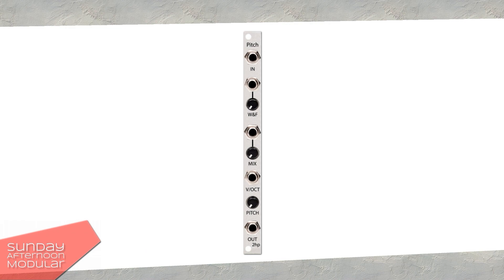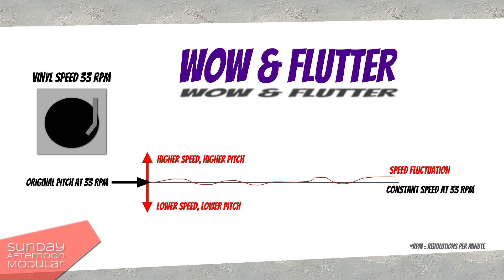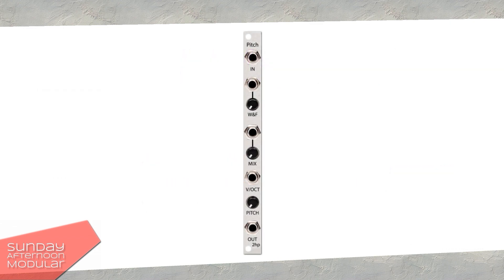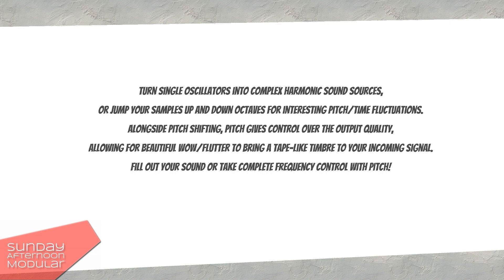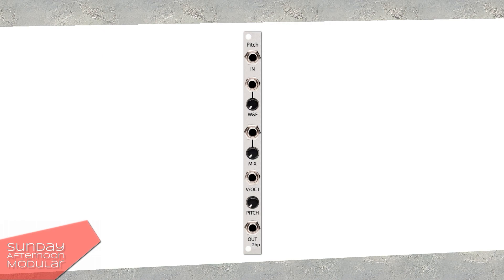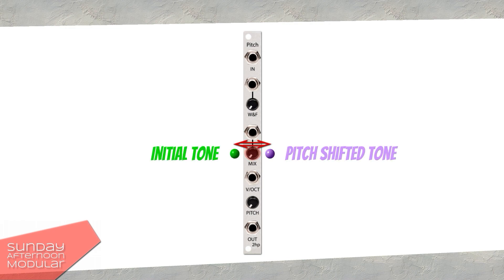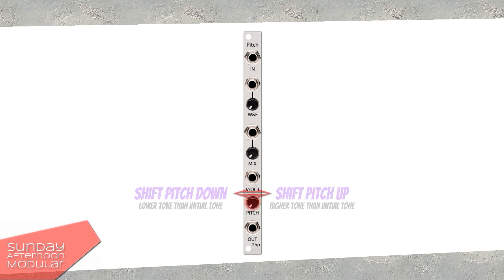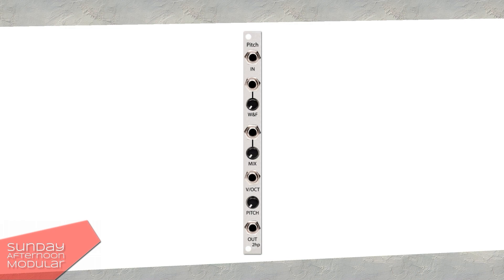Get cool sounds with 2HP PITCH! / What the heck is WOW & FLUTTER?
In this video, we will have a look at the PITCH, a pitch shifting module from 2hp. I will further explain what WOW & FLUTTER is.